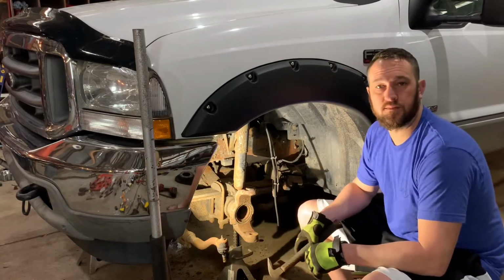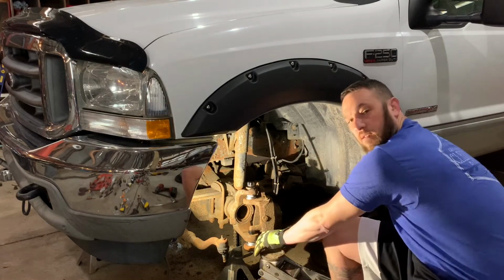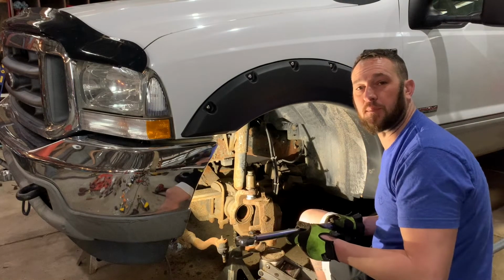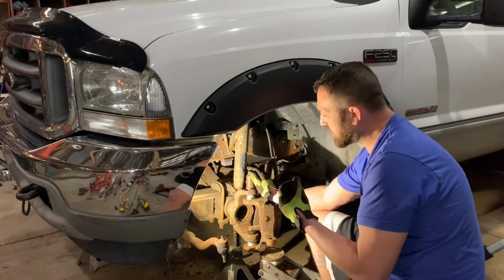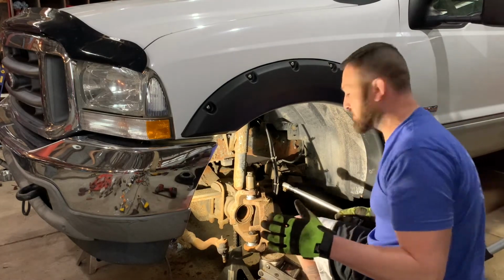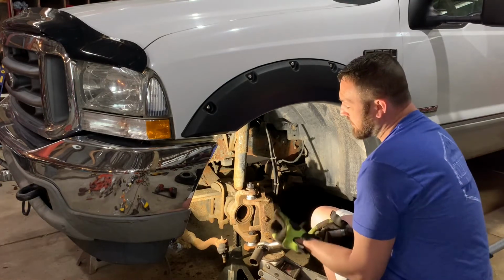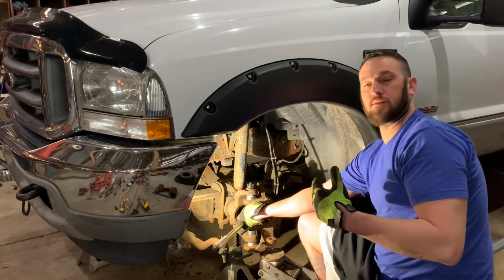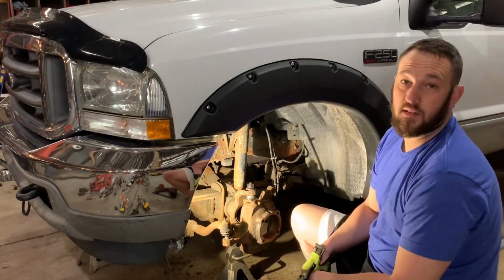Ford ball joints, torque spec, torque sequence, CONTROVERSIAL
Torque sequence and torque specifications for tightening ball joints on a 2003 f250 superduty